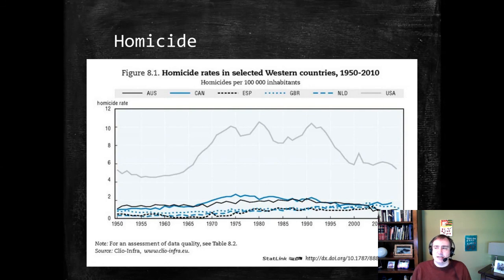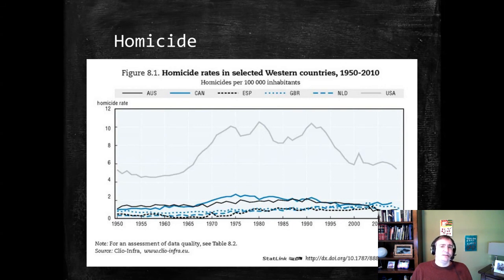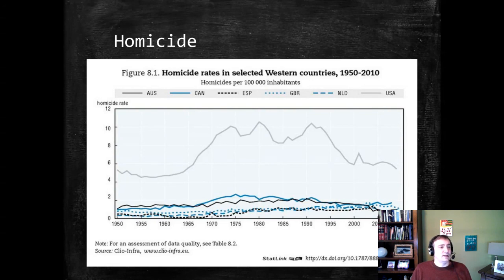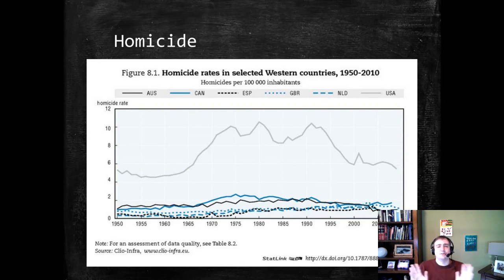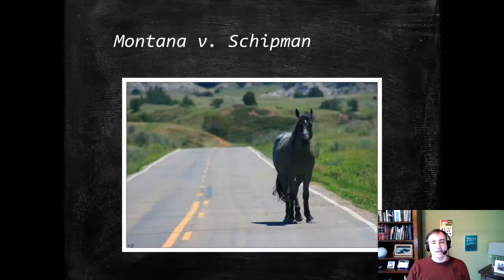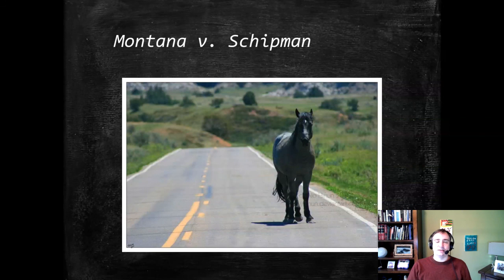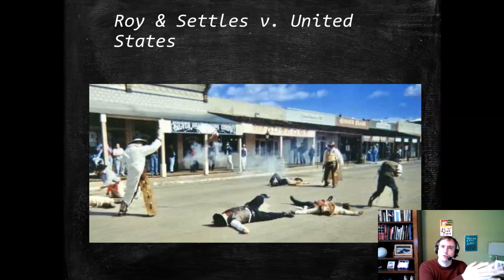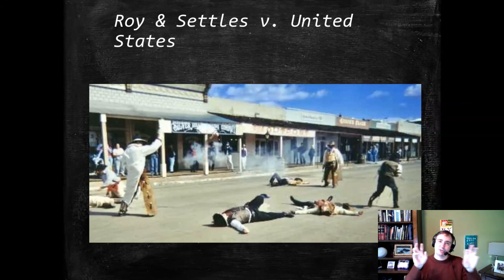Criminal Law: Homicide Causation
Introduces homicide law and causation doctrines